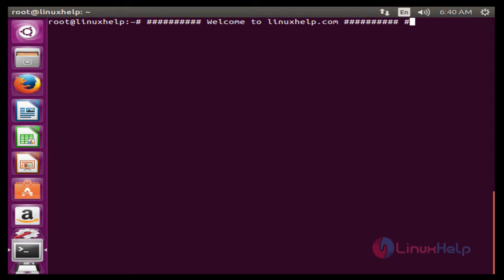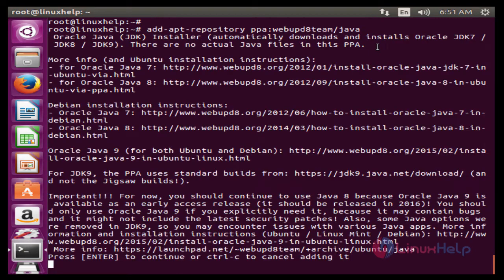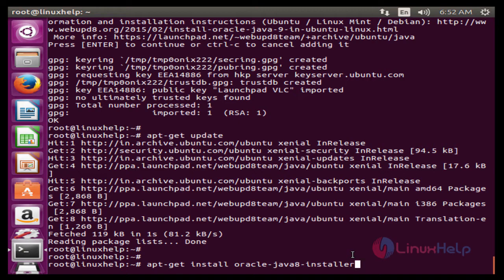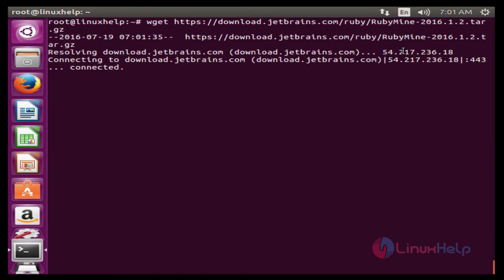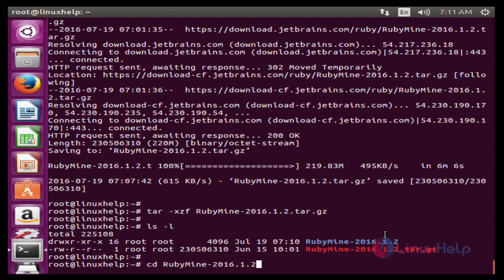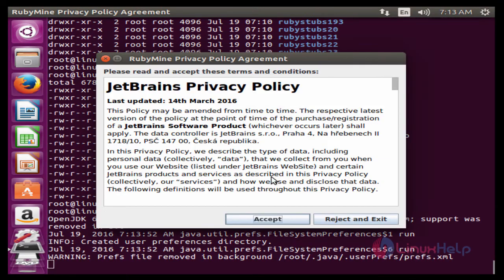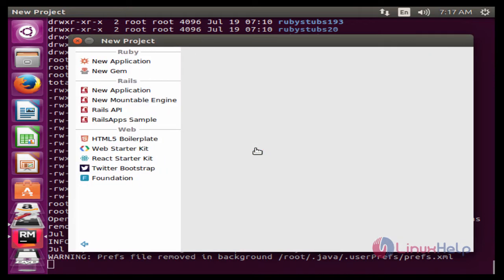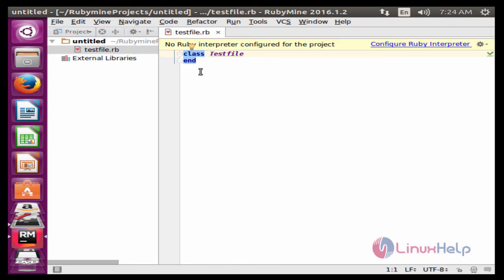How to install RubyMine in Ubuntu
This video explains the Installation of RubyMine in Ubuntu. It is an open-source web framework to write web applications using Ruby.